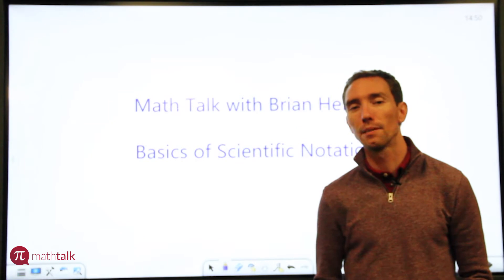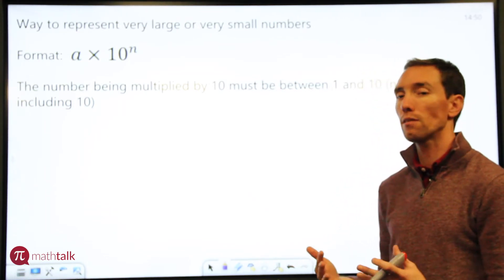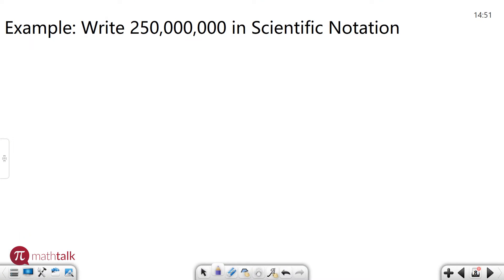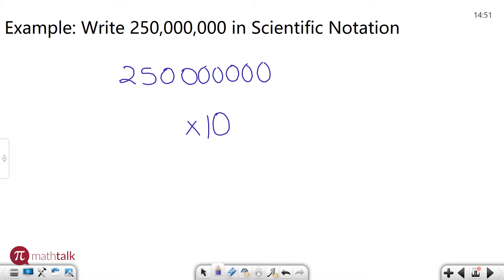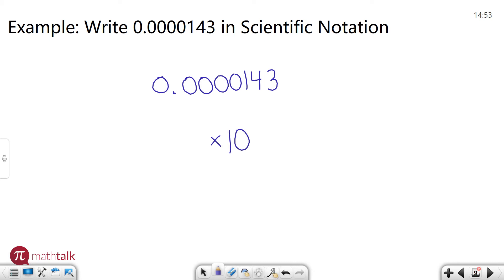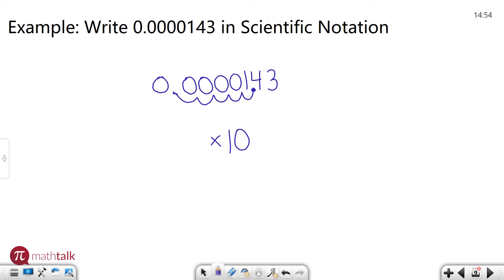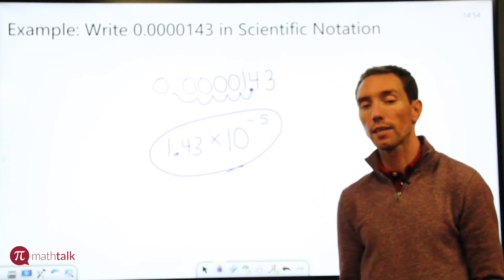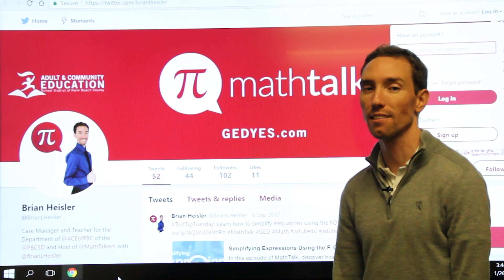Basics of Scientific Notation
This week Brian teaches the "Basics of Scientific Notation"